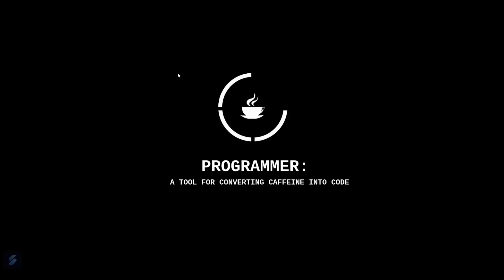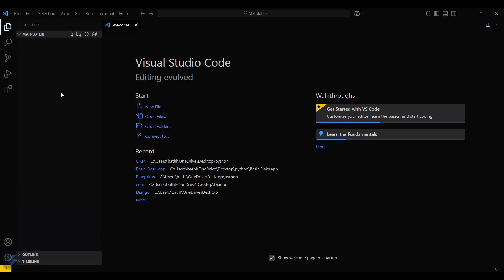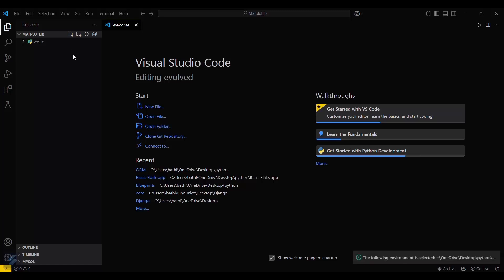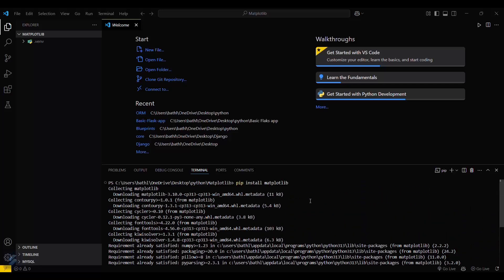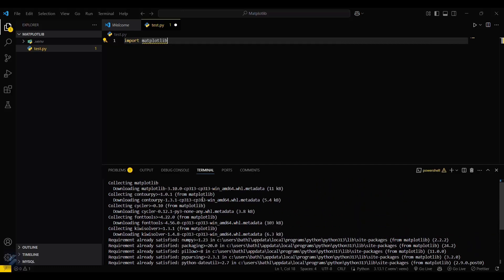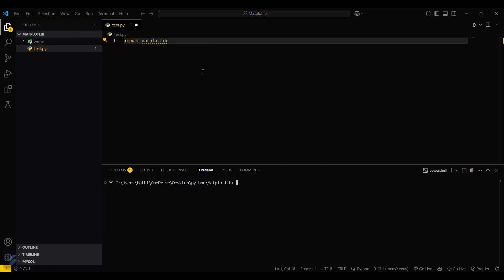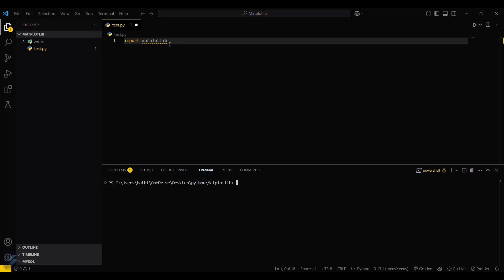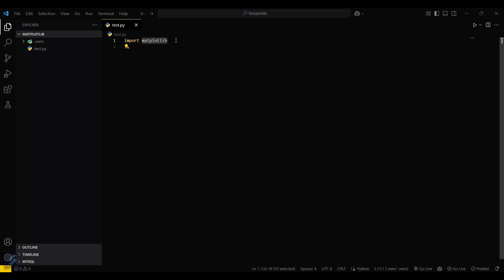How to Install Matplotlib in Visual Studio Code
How  to Install Matplotlib in Visual Studio Code (VS Code) | Step-by-Step Guide

Want to create **beautiful data visualizations** using Python in **Visual Studio Code (VS Code)**? 📊 **Matplotlib** is a powerful Python library used for plotting **graphs, charts, and visualizations**. In this tutorial, we'll show you how to **install Matplotlib in VS Code** and create your first plot! 🚀

Whether you're a beginner or an experienced coder, this step-by-step guide will help you set up Matplotlib and troubleshoot common installation errors.

✅ How to **install Matplotlib using pip** in VS Code
✅ Setting up a **virtual environment (venv)** for Python projects
✅ Running Python scripts in VS Code
✅ Creating a **basic Matplotlib plot**
✅ Fixing common Matplotlib installation errors

### **🚀 Step-by-Step Guide to Installing Matplotlib in VS Code**

**1️⃣ Install Python and VS Code**
🔹 Ensure you have **Python installed** on your system. Check by running:
```bash
python --version
If Python is not installed, download it and install it.

**2️⃣ Install Matplotlib Using PIP in VS Code**
Open **VS Code Terminal** and run:
```bash
pip install matplotlib
✅ This will install Matplotlib along with any required dependencies.

After installation, check if Matplotlib is installed correctly:
```python
import matplotlib
print(matplotlib.__version__)  # This will print the installed Matplotlib version
If this runs without errors, Matplotlib is installed successfully! ✅

**4️⃣ Create a Simple Plot in VS Code**
Create a new Python file in VS Code (**example.py**) and add this code:
```python

# Sample Data
x = [1, 2, 3, 4, 5]
y = [10, 20, 25, 30, 40]

# Create a Line Plot
plt.plot(x, y, marker='o', linestyle='-', color='b', label="Line Chart")
plt.xlabel("X Axis")
plt.ylabel("Y Axis")
plt.title("Simple Line Plot in Matplotlib")
plt.legend()
plt.show()
💡 **Save the file and run it in VS Code's terminal** using:
```bash
python example.py
A **graph window** will open displaying the plot! 🎉

### 🔹 **Fixing Common Errors**
- **Error: "matplotlib not found"**
  🔹 Ensure you installed Matplotlib in the correct Python environment:
  ```bash
  pip install --user matplotlib

- **Plots Not Displaying in VS Code?**
  🔹 Add this line before `plt.show()`:
  ```python
  plt.savefig("plot.png")  # Saves the plot as an image

- **Using Jupyter Notebook in VS Code?**
  🔹 Install Jupyter and use Matplotlib inline:
  ```bash
  pip install jupyter
  Then in the Jupyter cell:
  ```python
  %matplotlib inline